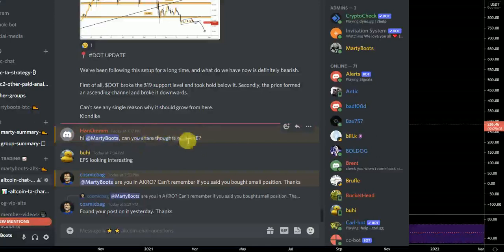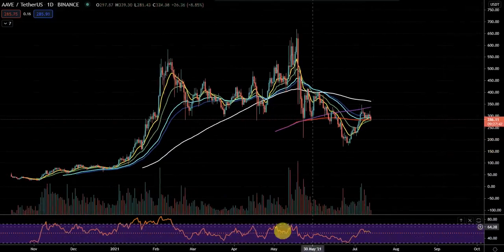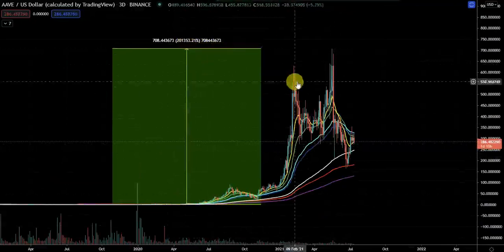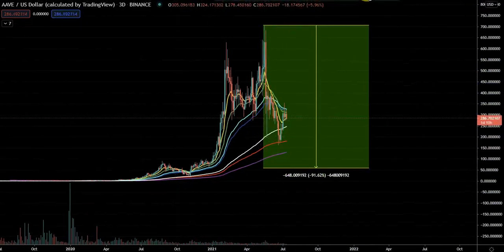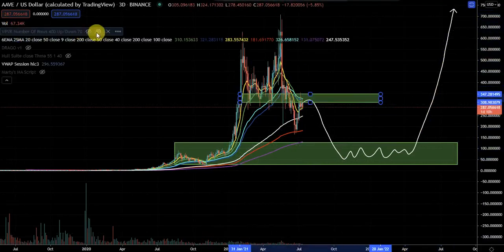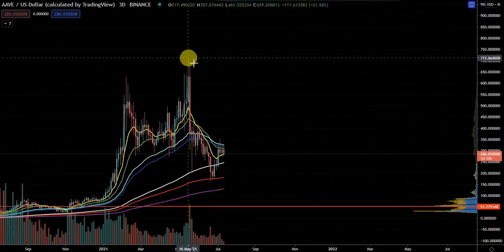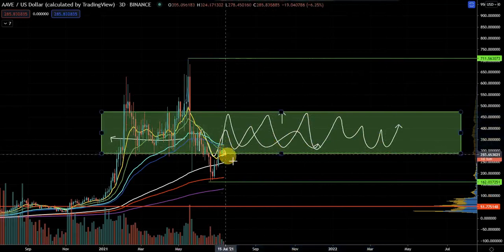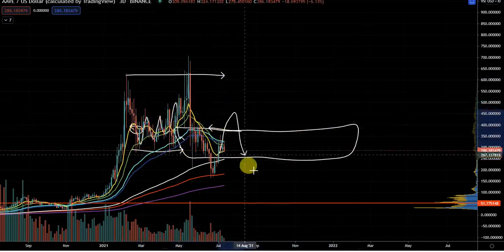martyboots talks about AAVE